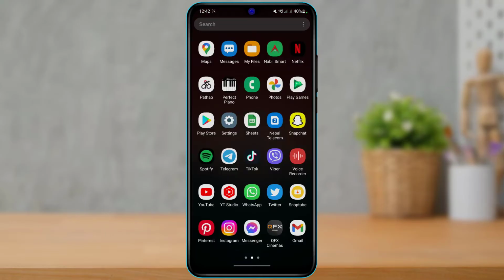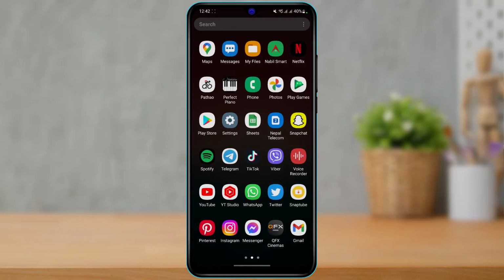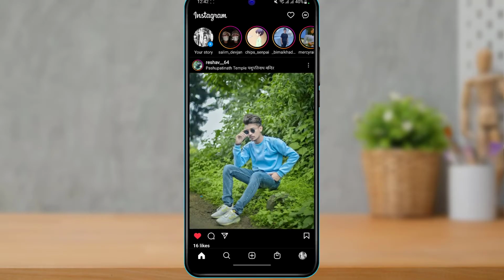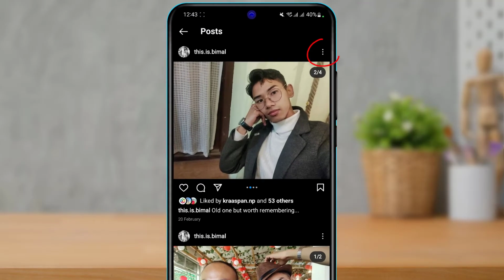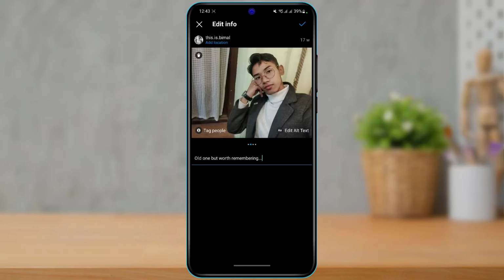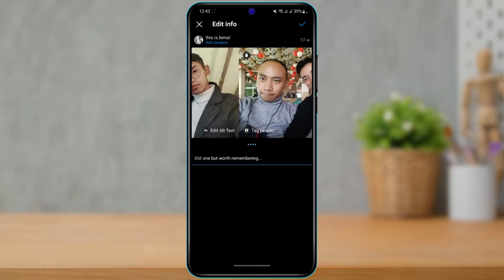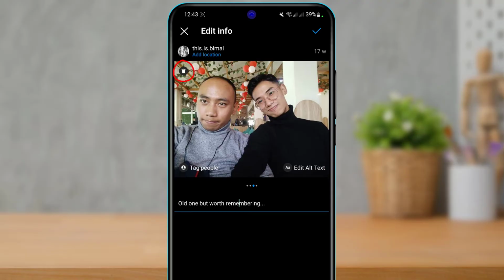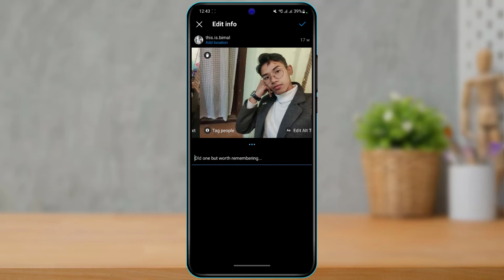Change Instagram Post After Posting !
In this tutorial video, I will quickly guide you on how you can change your Instagram pictures after posting them.

1) Update the Instagram app to the latest version
2) Open Instagram and login to your account
3) From the bottom right, tap on your profile icon
4) Select a carousel post from which you want to change a certain photo
5) Simply tap on the three-dot icon on the top right
6) Select the option called Edit
7) You have to option to edit the caption
8) Tap on the trash icon on the top left of the picture you want to remove
9) Tap on the check button in order to save the post.

0:00 Introduction
0:37 Update Instagram App
1:10 Change Instagram Picture After Posting
1:46 You Can Delete One Photo!!
2:20 Outro: Final Verdict